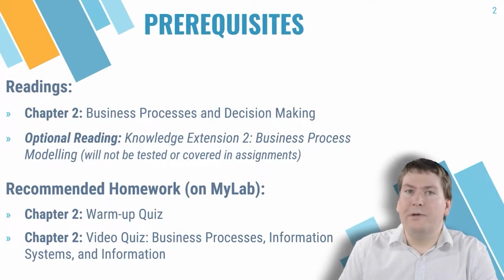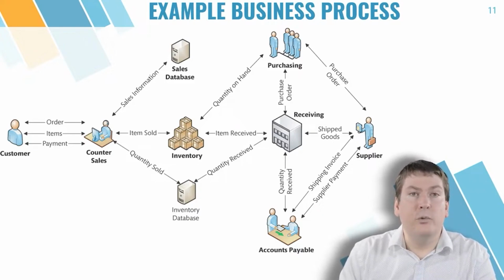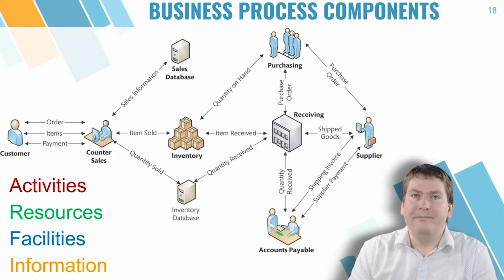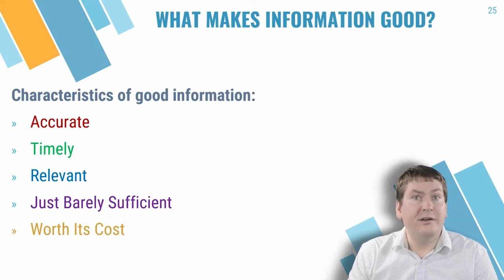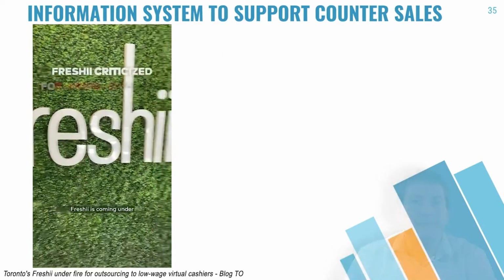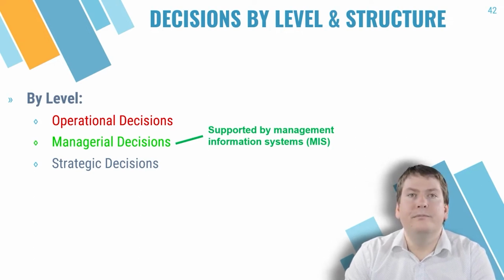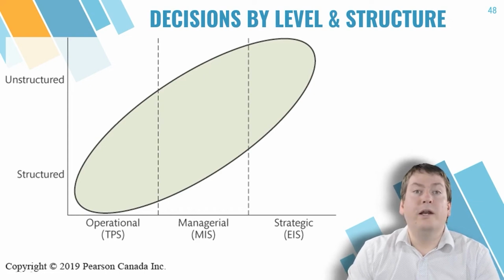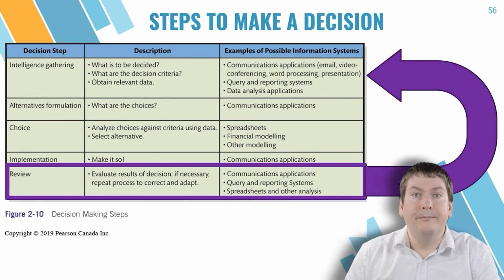CS1032: Chapter 2 Business Processes and Decision Making (Fall/Winter)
Chapters:
00:00 Introduction
01:12 Business Process
06:59 Components of a Business Process
13:48 Characteristics of Good Information
18:52 Business Process Management (BPM)
19:55 Automation of Process Activity
28:00 Decision Making
28:51 Decisions By Level
31:17 Decisions By Structure
37:10 Supporting Decision Making
42:12 Outro

- "Make it so!" clip form Star Trek Next Generation